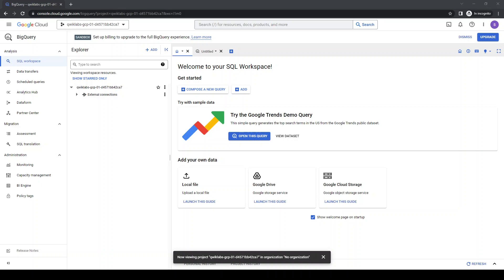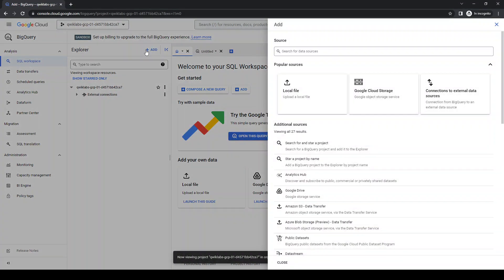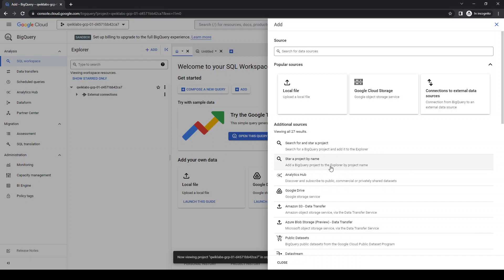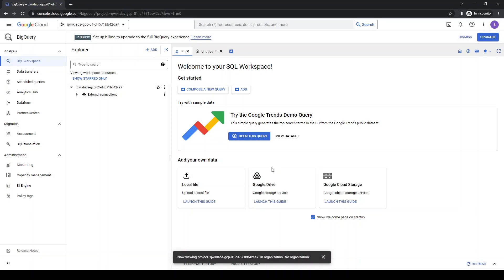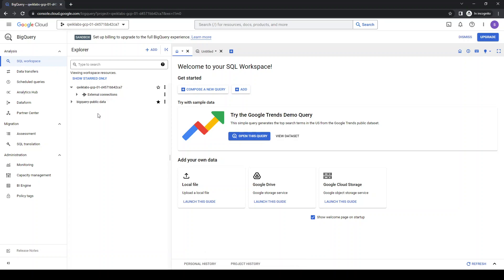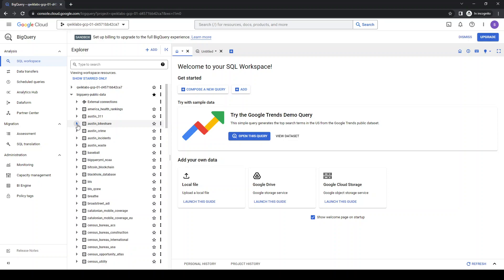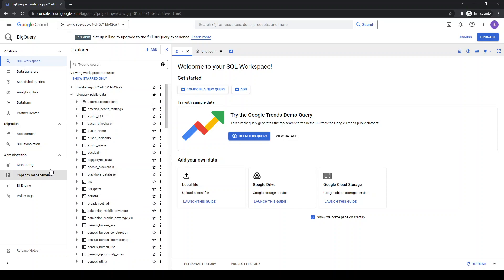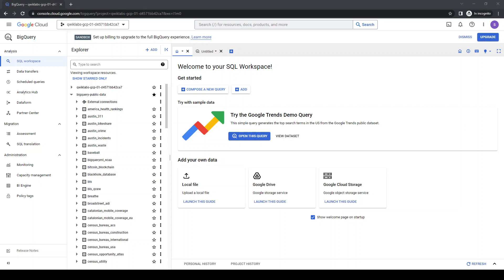Google Cloud Platform: BigQuery import public data